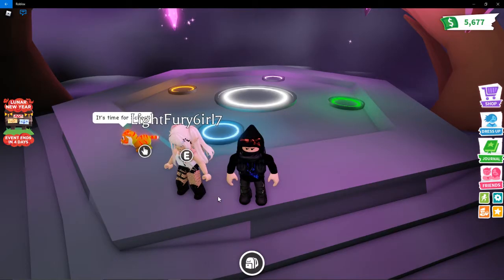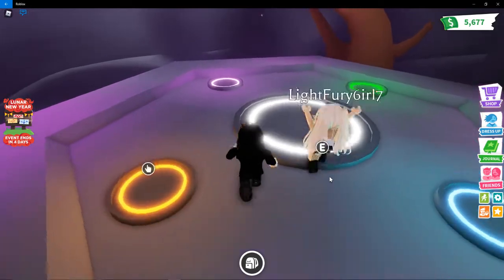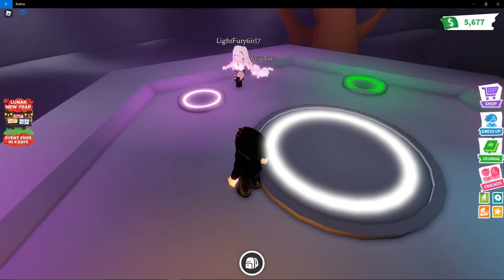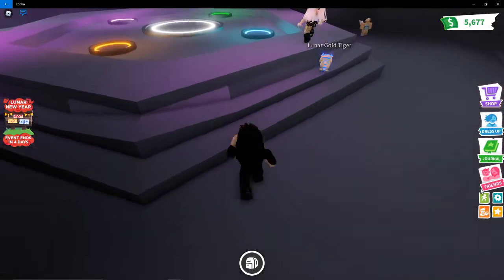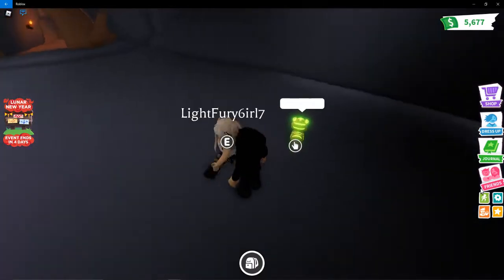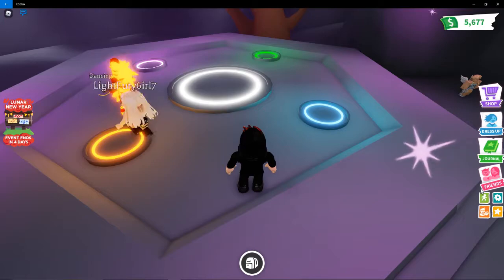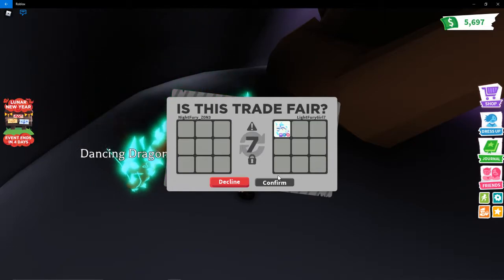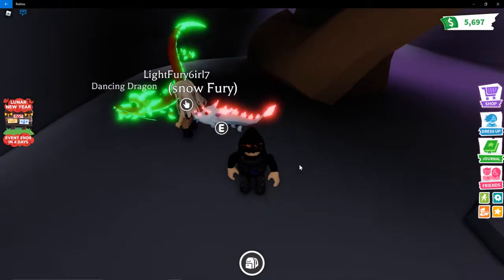All Lunar pest mega!!!